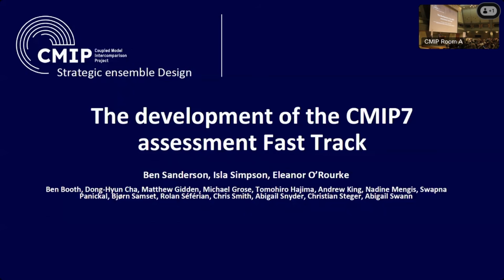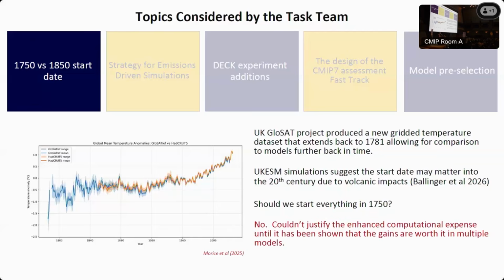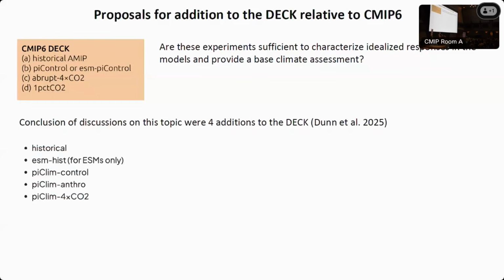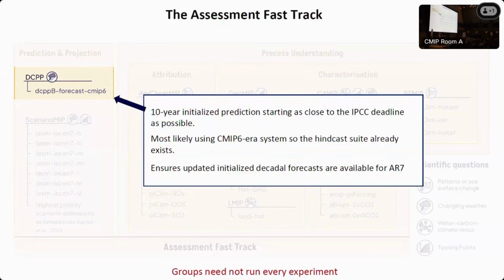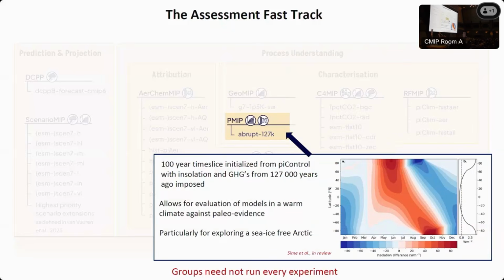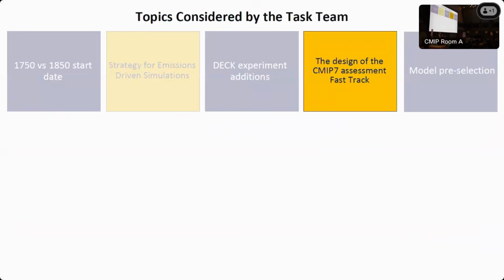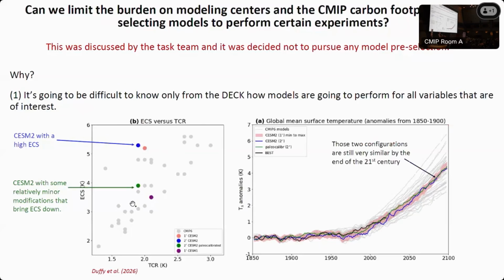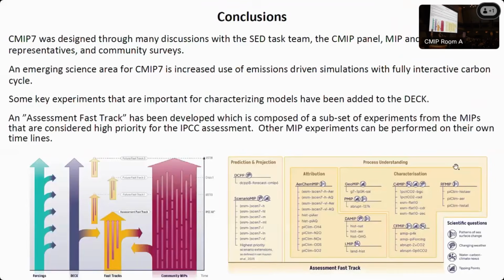Keynote at CMIP 2026 - CMIP7 Assessment Fast Track overview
A keynote from the CMIP Community Workshop 2026, held in Kyoto, Japan in March 2026 providing an overview of the CMIP7 Assessment Fast Track, given by Isla Simpson, one of the Strategic Ensemble Design Task Team co-leads.

The CMIP fast tracks are designed as a compact set of experiments including the DECK and selected experiments from Community MIPs that will support specific needs. The first fast track, the “CMIP7 Assessment Fast Track (CMIP7 AFT)” will respond to the needs of national and international climate assessment including the IPCC AR7.